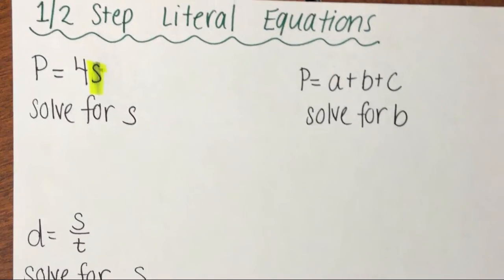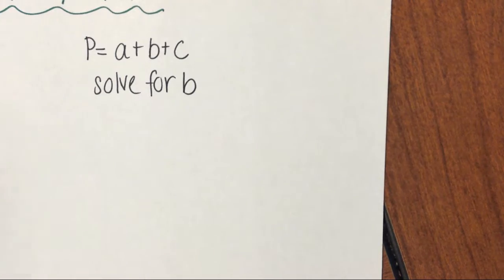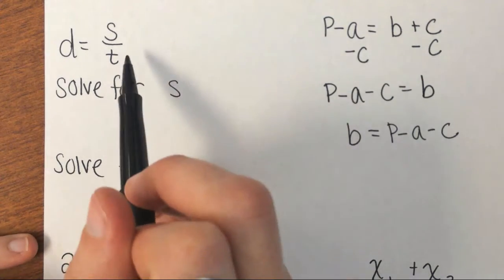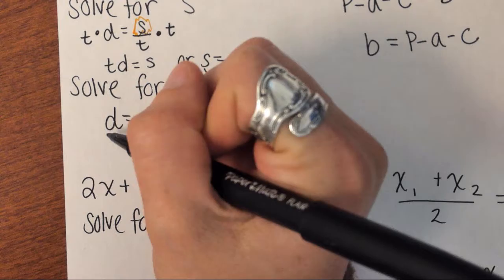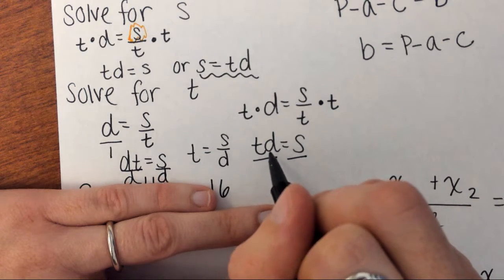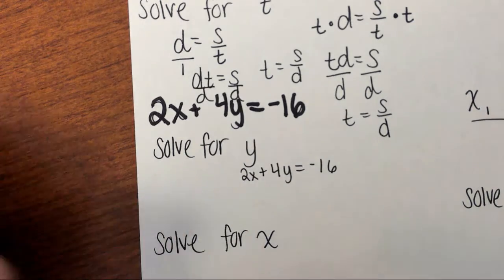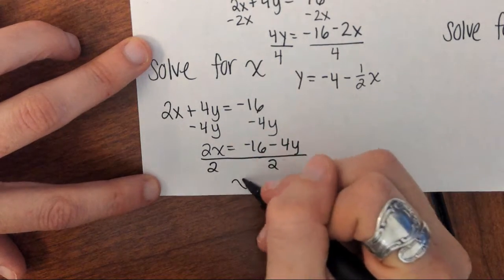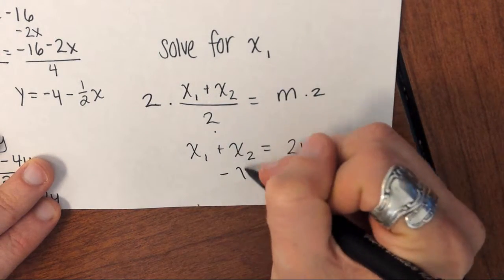1/2 Step Literal Equations